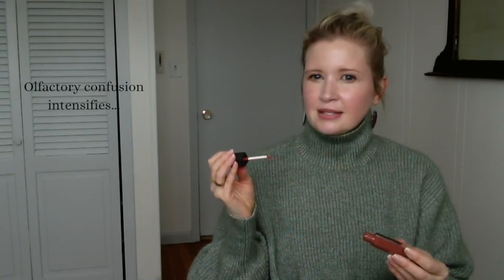SHOP MY STASH/FEBRUARY MAKEUP BIN | Eliza F. | MY 2021 NO-BUY YEAR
Let's shop my stash!!! I'll be talking about how my January Shop My Stash went as well as shopping my stash for my February makeup bin. Also...BOOKS! Don't you love libraries??! :) I know I do and I'm excited to share with you the books I picked up from my local library and have been enjoying reading. Be prepared for rambly nonsense, as seems to be my M.O. these days along with being completely incapable of posting a video shorter than 30 minutes. CHEERS!

BOOKS MENTIONED:
The Sandman Vol. 7: Brief Lives by Neil Gaiman
Baptism of Fire by Andrzej Sapkowski
The Roque Crew by Brian Jacques
The Book of Dust: La Belle Sauvage